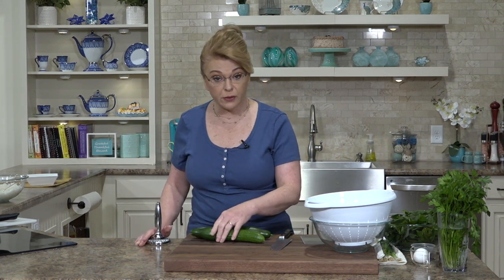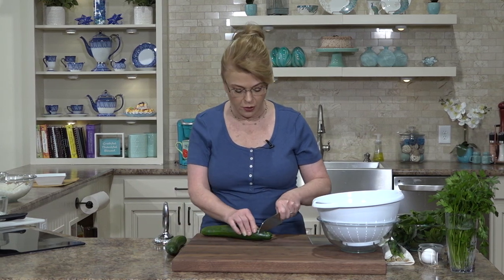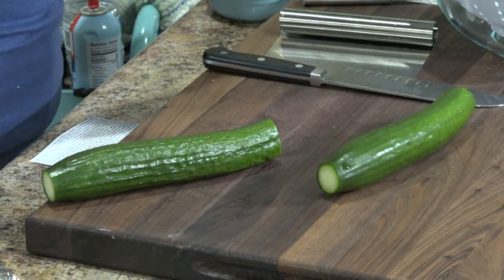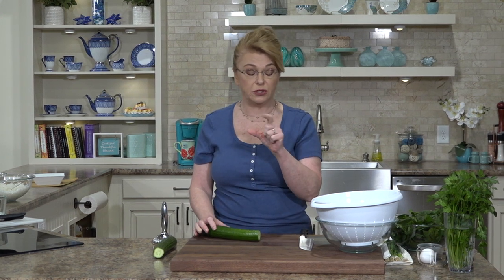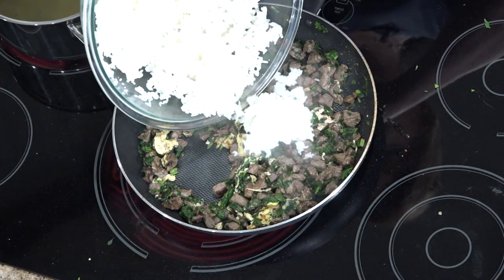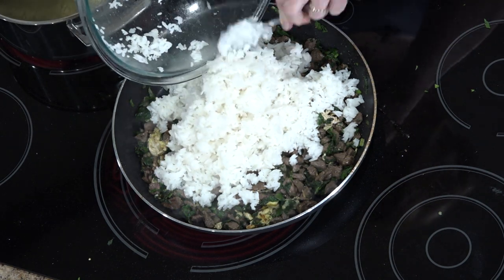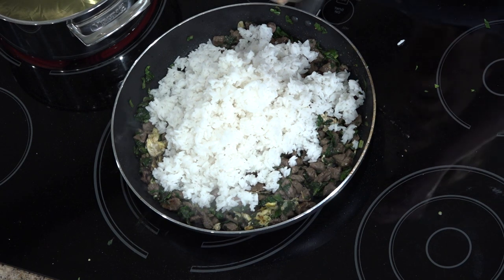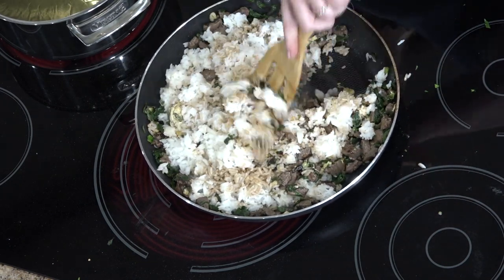Everyday Manna with Lisa Smith: Beef Fried Rice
Program #1357

Today's Menu:
Chinese Doughnuts
Beef Fried Rice
Cucumber Salad